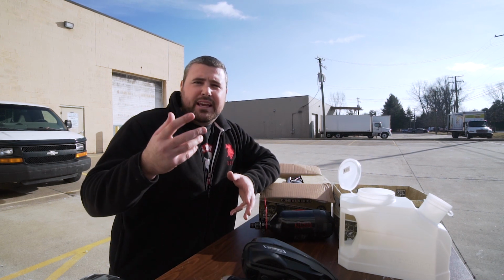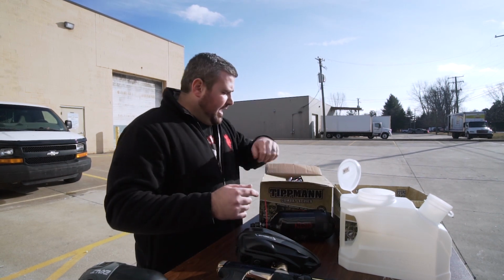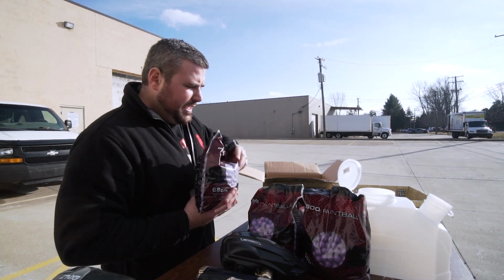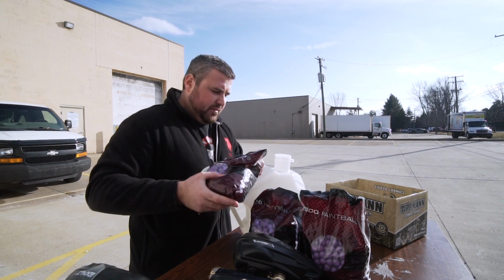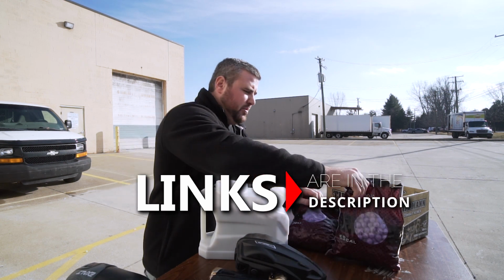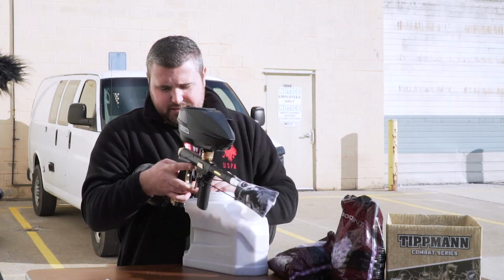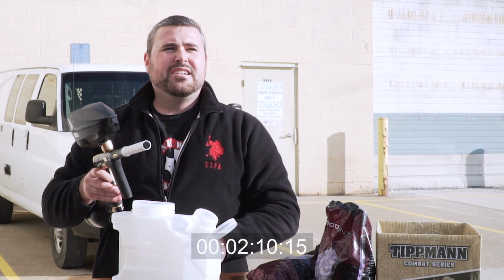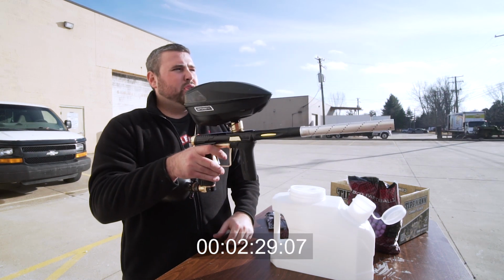How Long Does 2000 Paintballs Last? | Lone Wolf Paintball Michigan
New players always want to know, how long the paintballs they buy will last them at the field. Today Tony finds out how fast he can shoot a case of 2000 paintballs. How long do you think it take him?